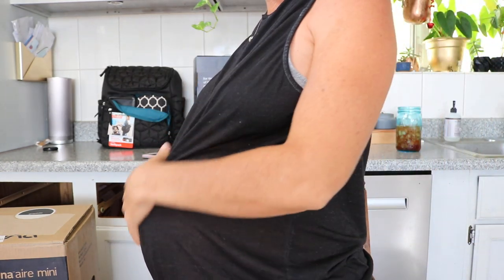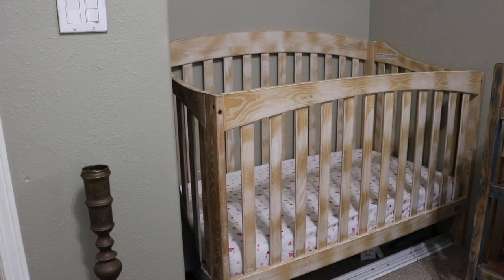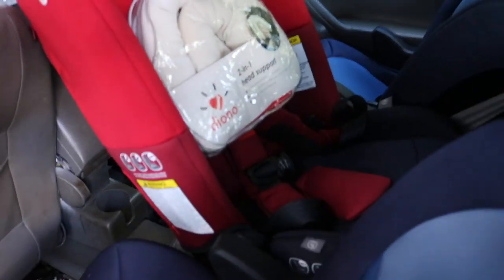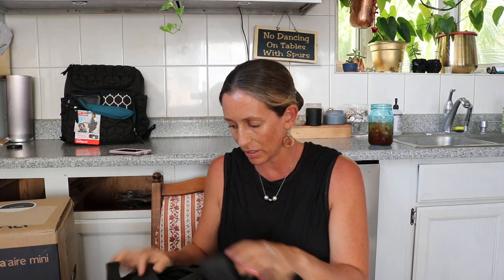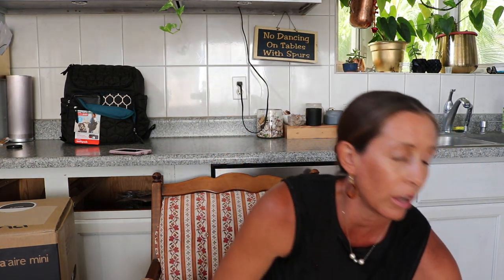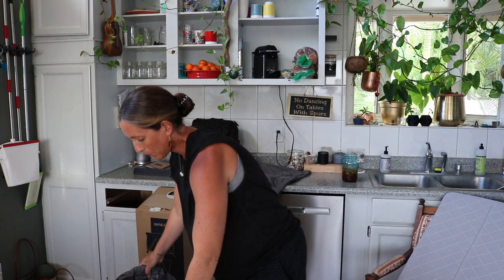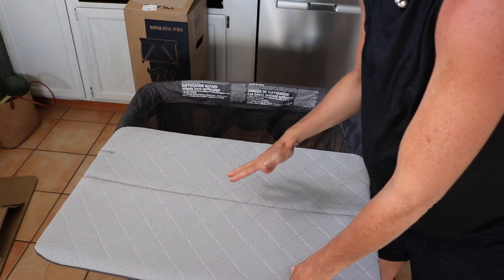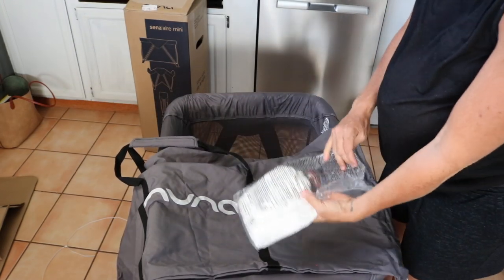3rd baby Essentials/HAUL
Here are the things i am talking about with time stamps:

Car Seat 2:56
Baby Carrier 4:20

Diaper Bag 6:42
Skip hop Forma Backpack Diaper Bag
Check amazon!

Clothes 8:06
Sources for organic baby clothes:
Finn and Emma
Target
Burts Bees

Sleep 11:16
Nuna Sena Aire mini